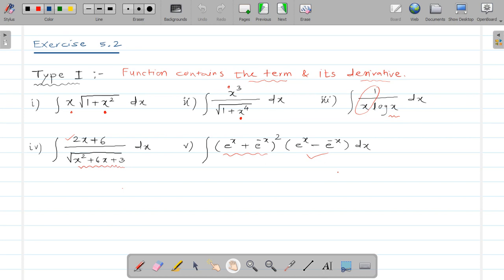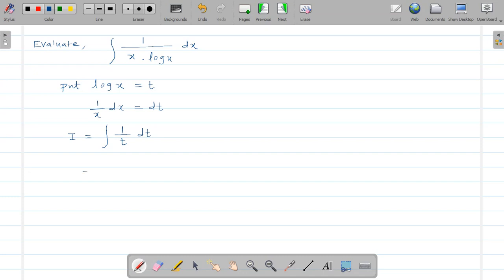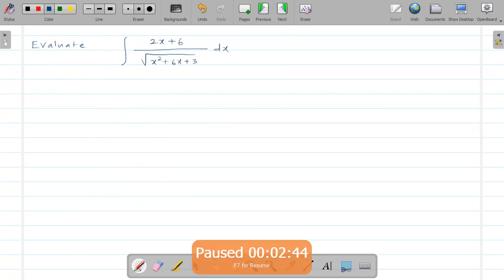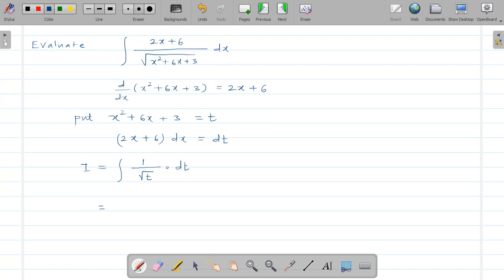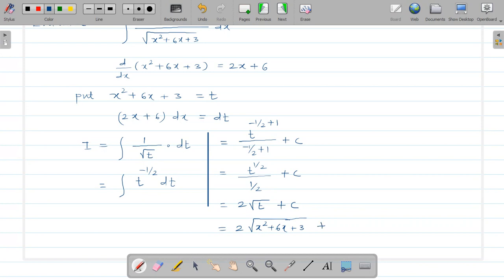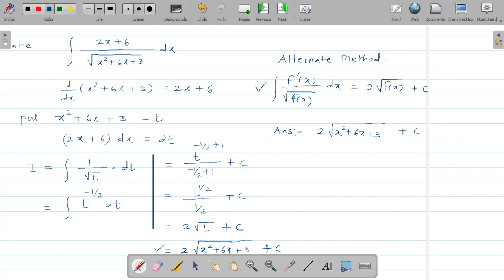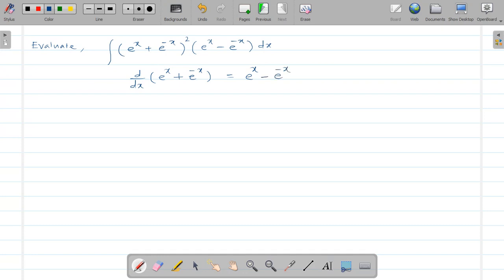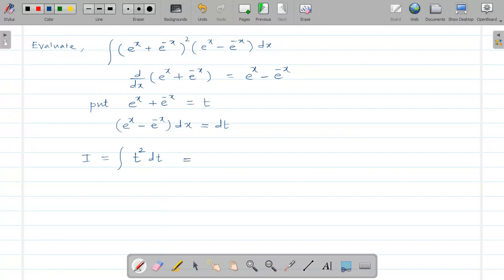Integration lecture 7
12th Commerce, Mathematics, Paper: I, Topic: Integration, Concept: Integration by substitution, exercise 5.2 Type: I.